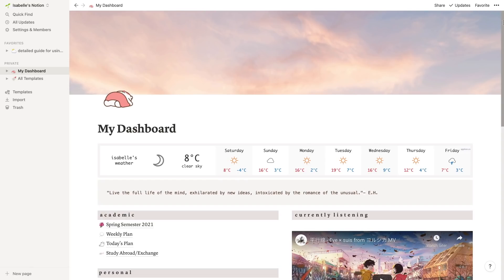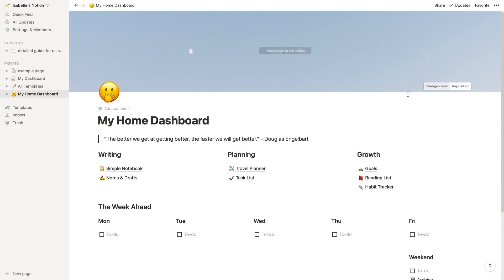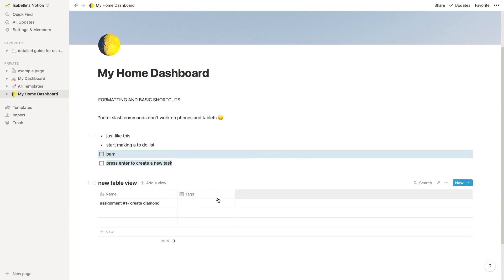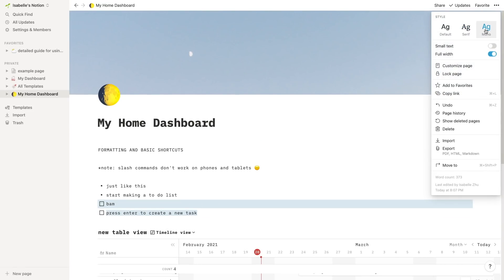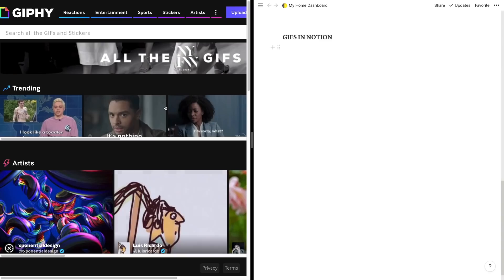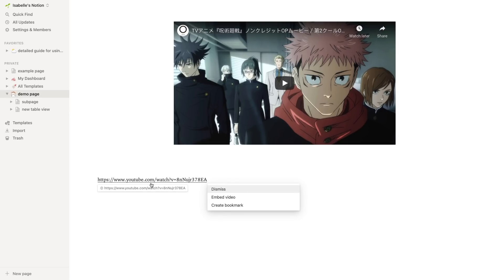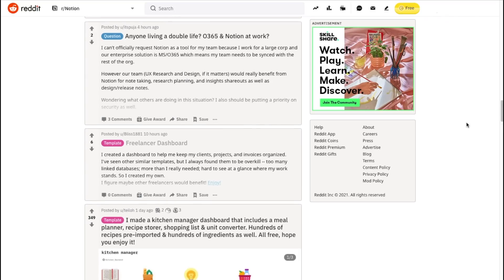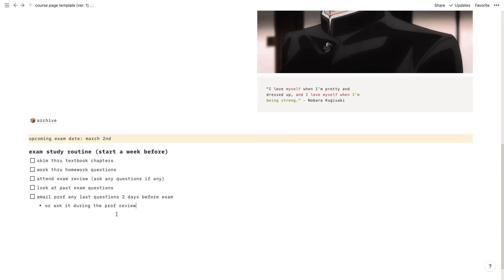notion guide and updated set up (+ free template!)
hey guys! i know it can be a bit overwhelming to get started with Notion, so here's a video going into the specifics of using notion to help you out a bit! happy notion-ing :)

if you are fluent in another language and want to write translations, please go here ❤️

i tried my best to cover the most helpful tips i know for using Notion, but definitely do not take this video as a complete guide to all notion use cases and functionalities haha. instead, i hope you will see it as a useful first stepping stone into the pool that is notion (i swear this analogy made more sense in my head, but hopefully you get the gist)
what do you plan to use notion for? let me know below ( ´ ▽ ` )ﾉ
will try my best to answer any questions or clarifications in the comments as well!
- isabelle

timestamps:
to be added later ;)

(for if you're more interested in how i use notion and my pages for inspo)

sticker shop (currently closed!)

many things shown in my videos can be found

helpful resources to learn about what's going on in the world right now, expand your perspective + what you can do to help:

- playlist of videos that will be donating ALL ad revenue to yemen and blm-related organizations, memorials and protester bail-out funds

RULES FOR USING MY PRINTABLES
these are free to download, but please do not re-upload or redistribute my designs to other platforms. if you do use them, please tag me on instagram @cafe.studyy so i can repost them on my story ^^

what grade are you in? i am currently in my first year of college
what do you use to film/edit? canon SL2 and final cut pro
what ethnicity are you? chinese-american :)